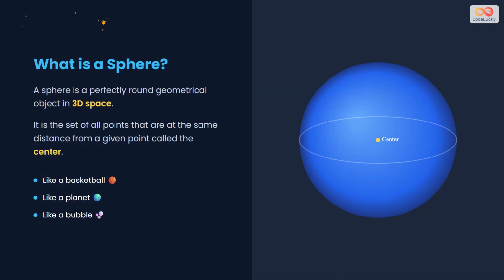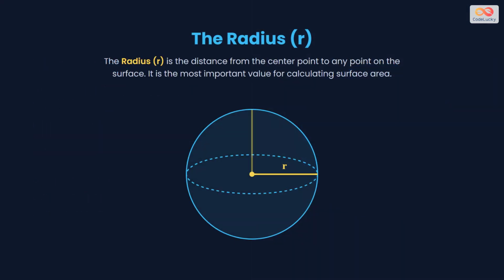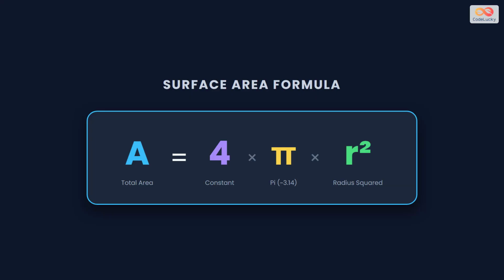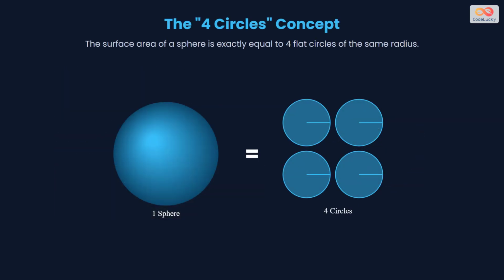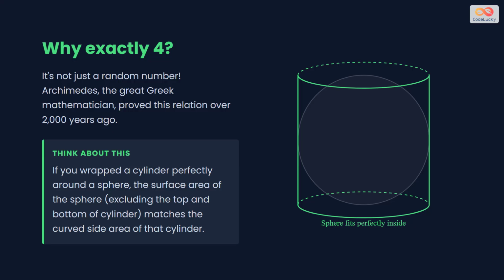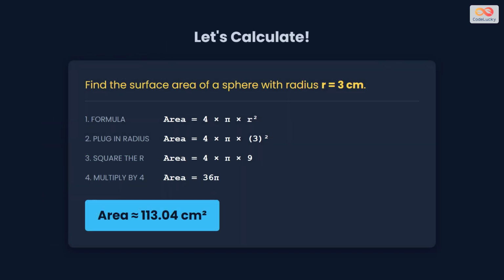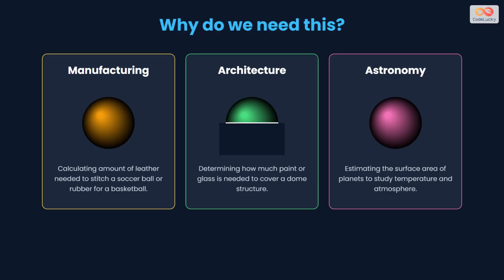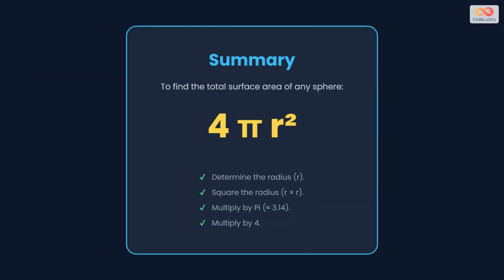Surface Area of a Sphere: The Formula 4πr² Explained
Learn how to calculate the surface area of a sphere with this easy beginner's guide! 🟢📏

In this video, we break down the formula A = 4πr² and explain exactly what it means visually. We'll cover what a sphere is, why the radius is important, and how the surface area relates to 4 flat circles. Perfect for geometry students or anyone interested in math concepts.

Key topics covered:
- Definition of a sphere and radius
- The Surface Area formula A = 4πr²
- What is Pi (π)?
- Visualizing the area as 4 circles
- Step-by-step calculation example
- Real-world applications like architecture and manufacturing

Chapters:
00:00 - Surface Area of a Sphere
00:12 - What is a Sphere?
00:31 - The Radius (r)
00:48 - The Formula
01:02 - Understanding Pi
01:21 - The 4 Circles Concept
01:37 - Why exactly 4?
01:56 - Example Calculation
02:18 - Real World Applications
02:36 - Summary
02:52 - Outro